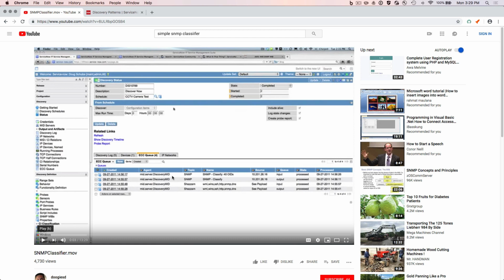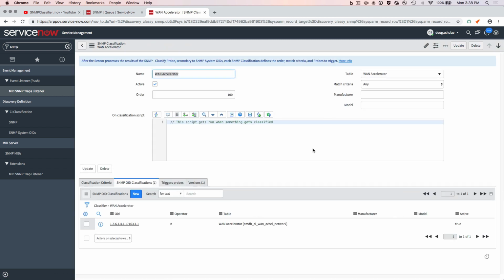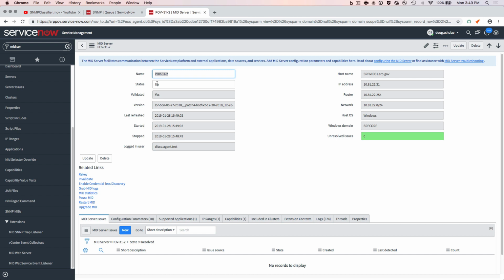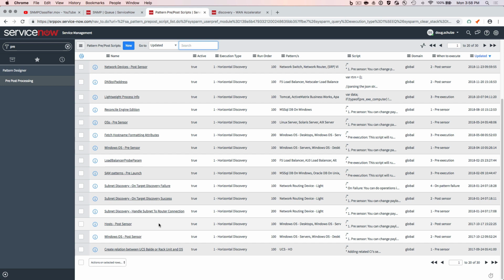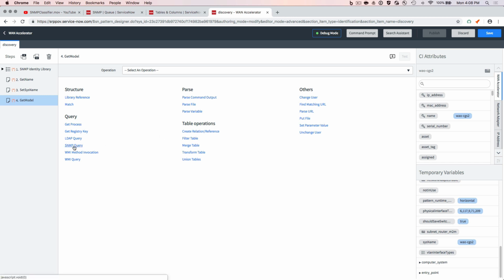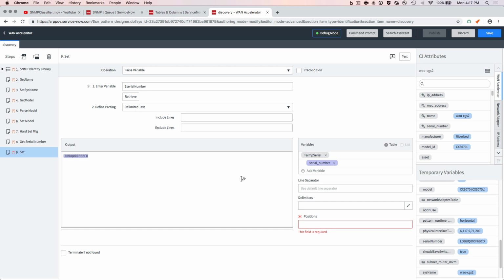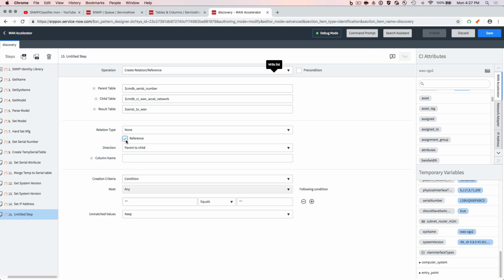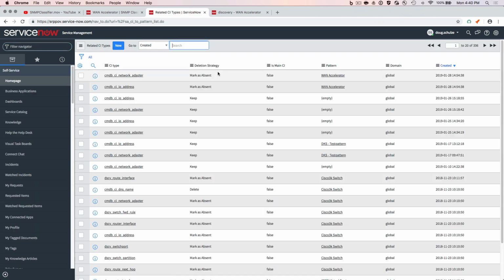Simple SNMP Classifier using Patterns